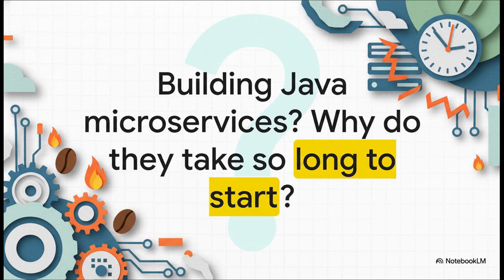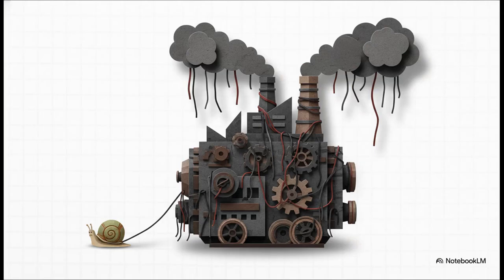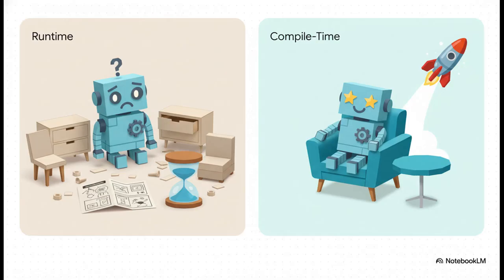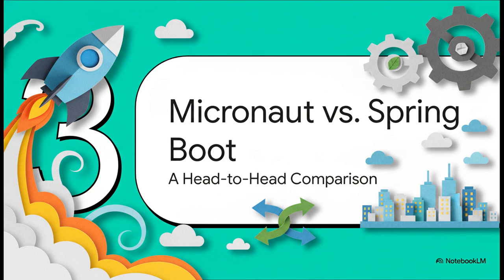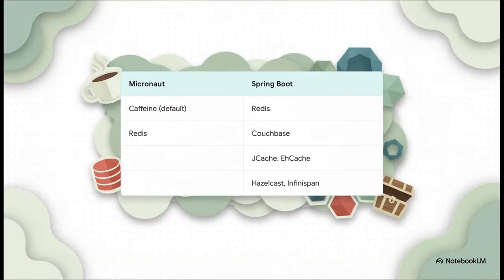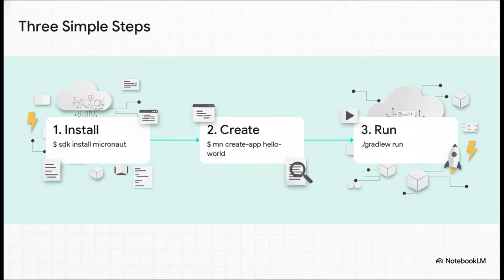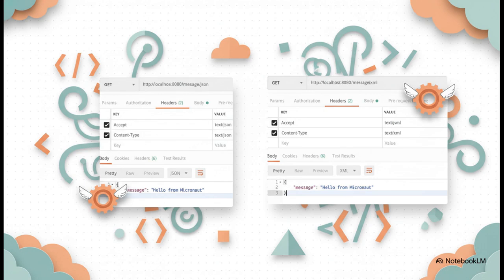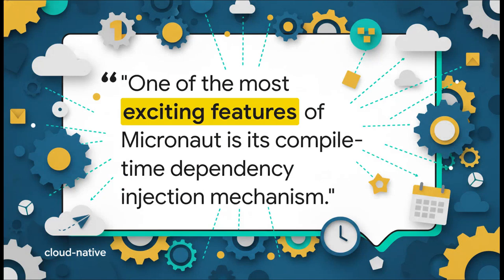Micronaut: The Instant On Java Framework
From apress ebook "Pro RESTful APIs with Micronaut"